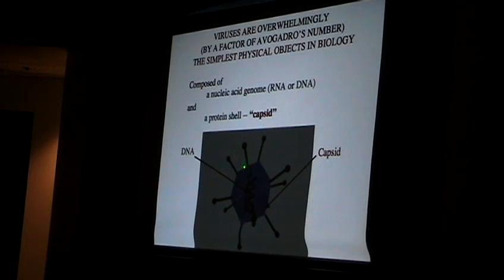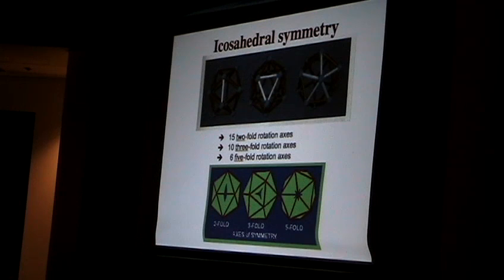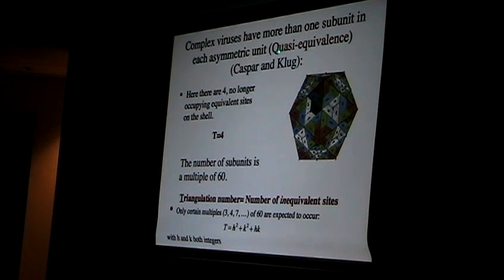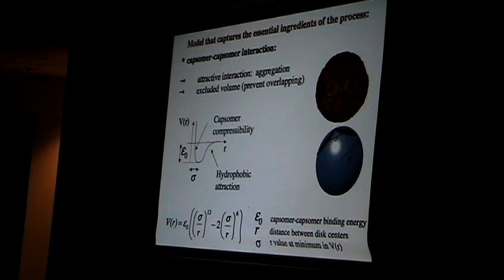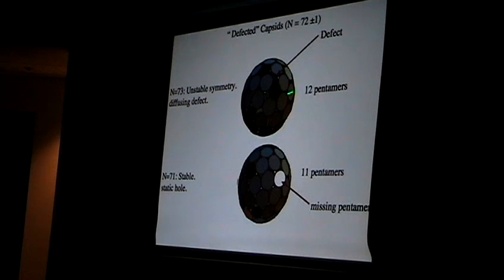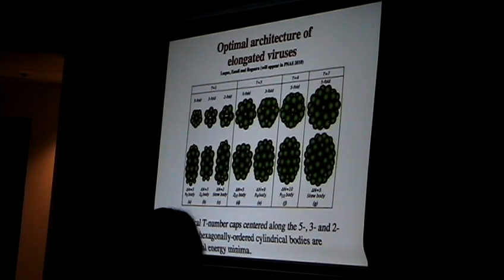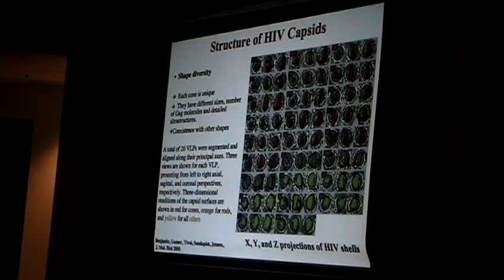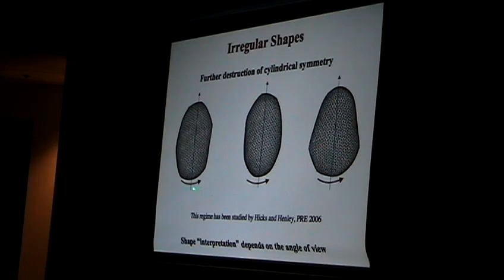The Physics of Viruses: Emergent Phenomena in Viral Capsids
Roya Zandi delivers the keynote address for the ICAM Annual Conference. She explains the incredible simplicity of virus geometry and the puzzles of its success.